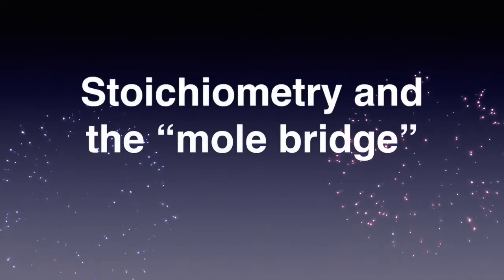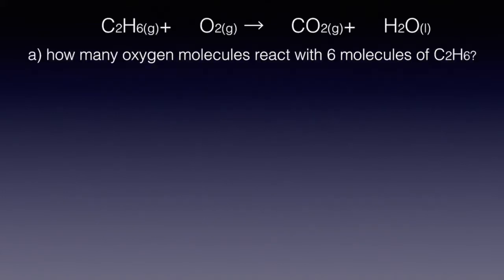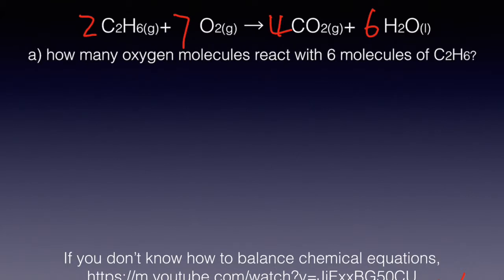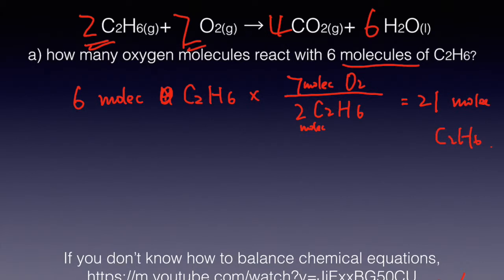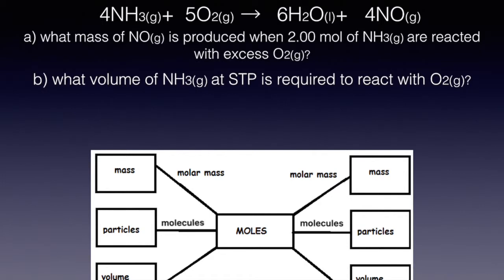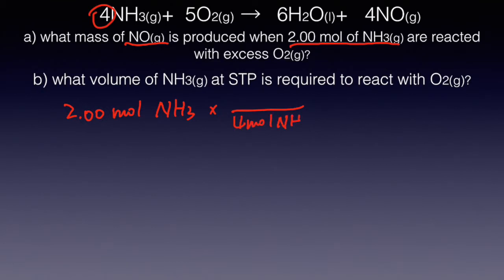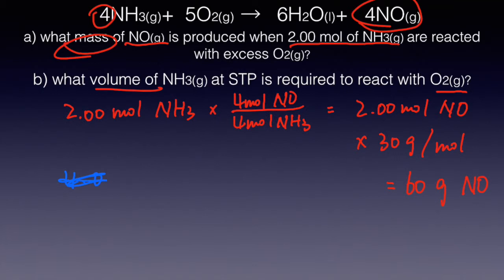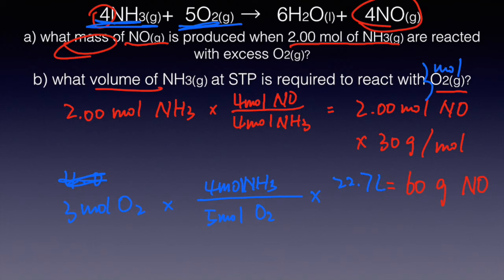Stoichiometry and the "mole bridge"